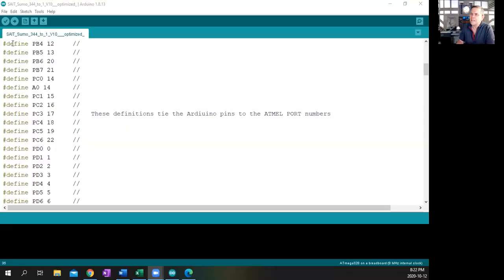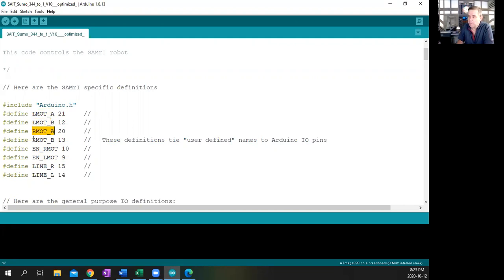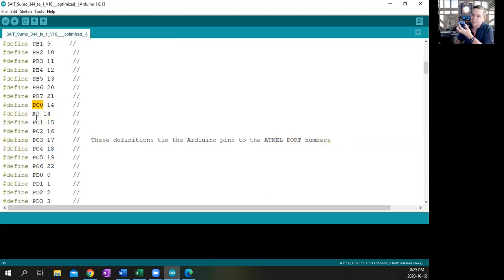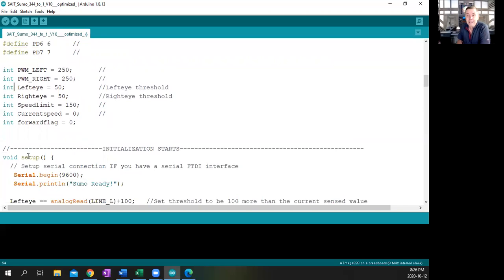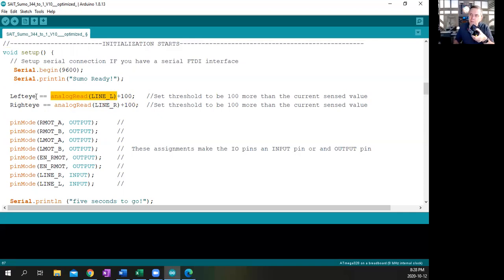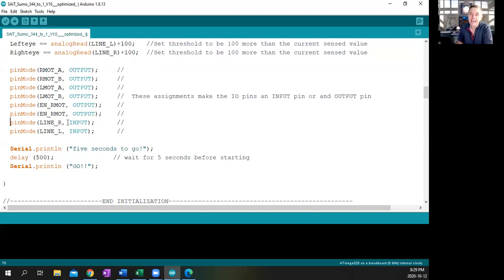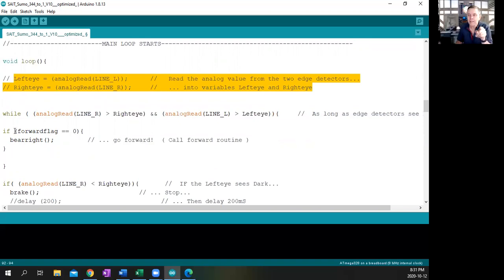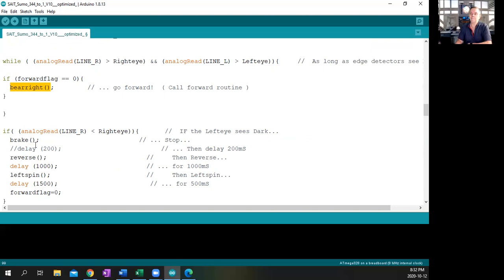Samrino basic code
This video talks about the basic sumo code used in the samrino robot.